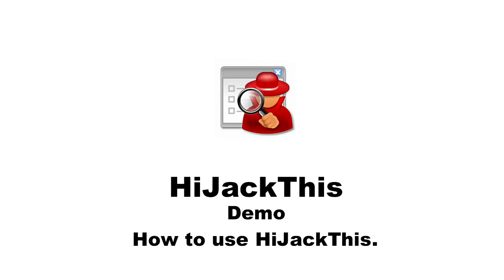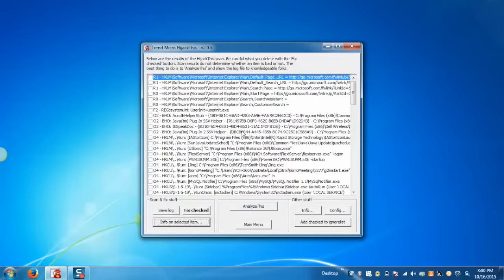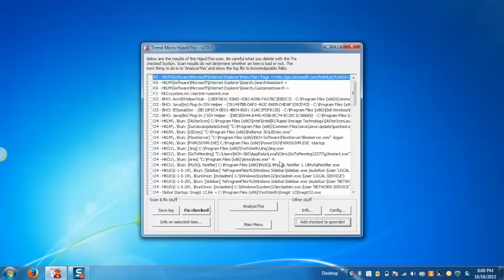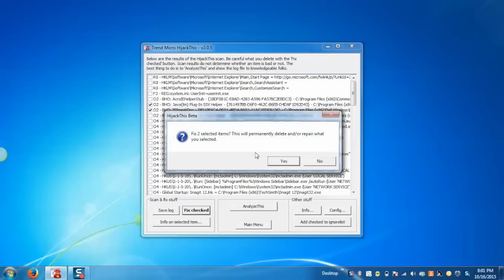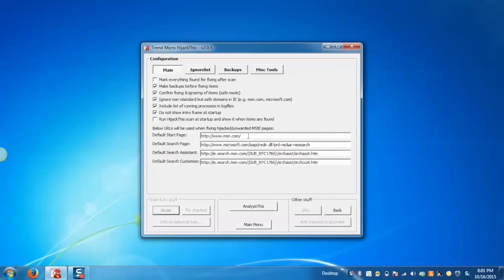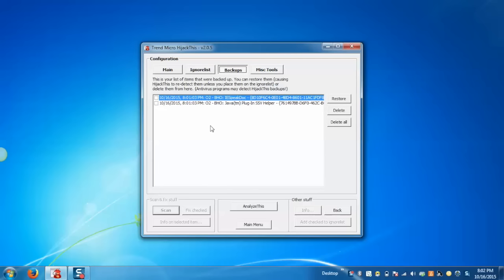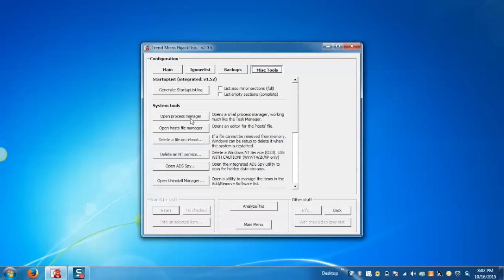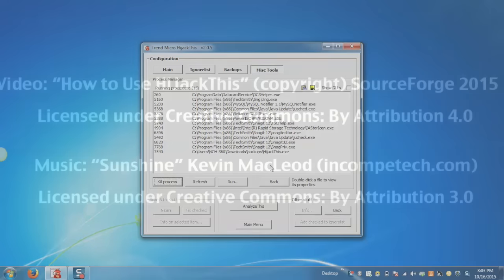How to Use HiJackThis for Windows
Learn how to scan for spyware, generate a spyware analysis, and use the config menu using HiJackThis.

HijackThis is a free utility that generates an in depth report of registry and file settings from your computer. HijackThis scan results make no separation between safe and unsafe settings , which gives you the ability to selectively remove items from your machine. In addition to scan and remove capabilities, HijackThis comes with several useful tools to manually remove malware from your computer.